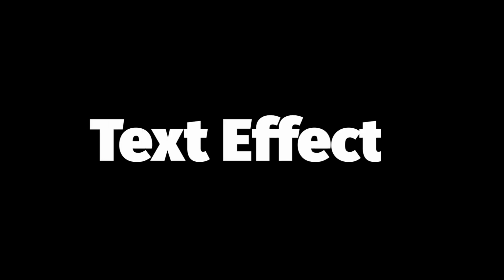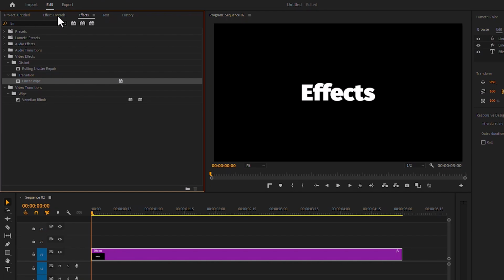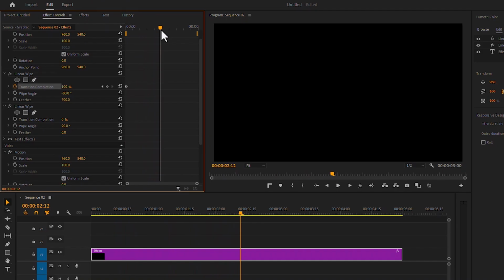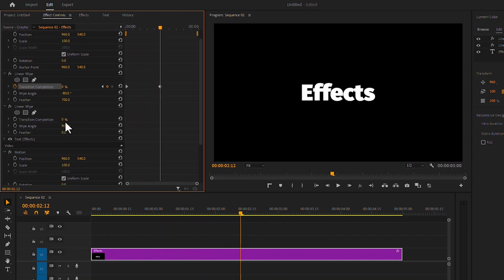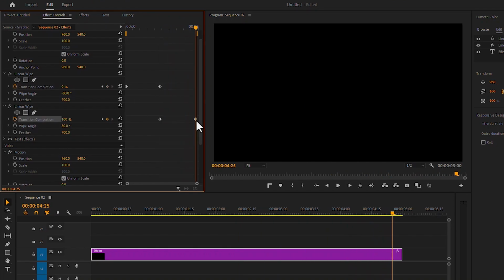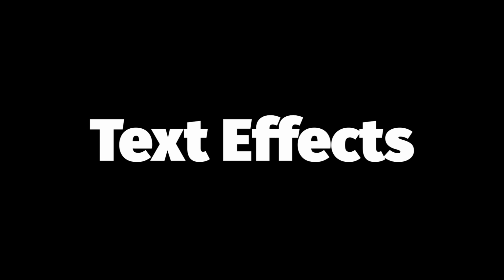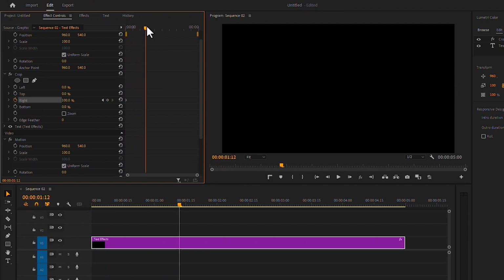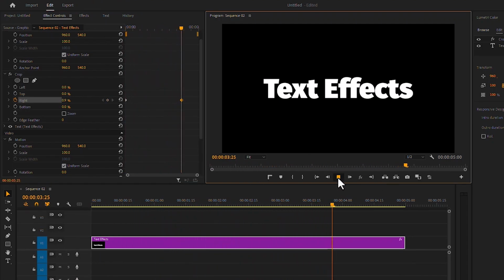2 Cinematic Text Effects in Premiere Pro (Easy Tutorial)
Learn how to create two cinematic text effects in Premiere Pro with this comprehensive step-by-step tutorial! In this video, we’ll show you how to design stunning cinematic text animations that will enhance your projects with a professional, Hollywood-style look. Whether you’re working on movie titles, YouTube intros, music videos, or promos, these text effects will take your edits to a whole new level. We’ll cover everything from creating glitch effects, adding light flares, and using motion blur to achieve dynamic, impactful text transitions.

What you'll learn:

- How to create two cinematic text effects from scratch in Premiere Pro.
- Step-by-step instructions for adding glitch effects, light flares, and motion blur to your text for cinematic flair.
- Techniques for using keyframes and motion graphics to animate text seamlessly.
- How to adjust color grading, transitions, and special effects to give your text the perfect cinematic feel.
- Tips for perfecting timing and movement of text to align with your video’s rhythm.
- How to integrate cinematic text animations into your film projects, trailers, and social media content.